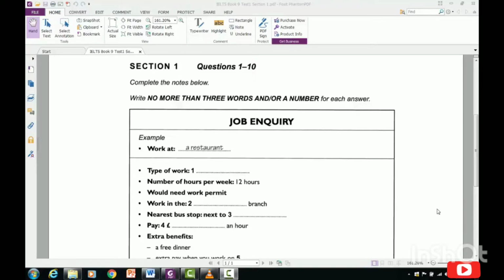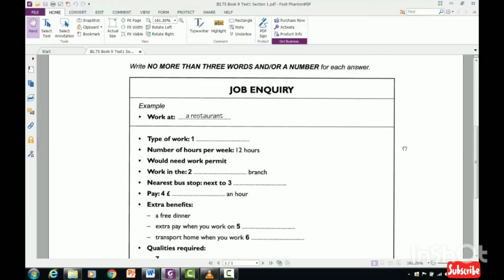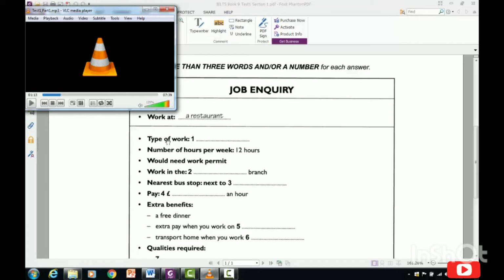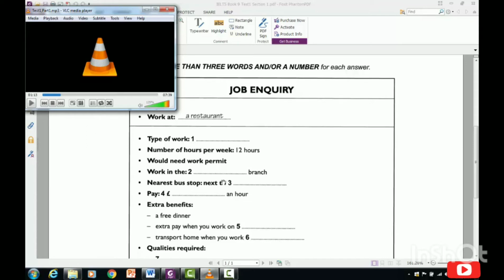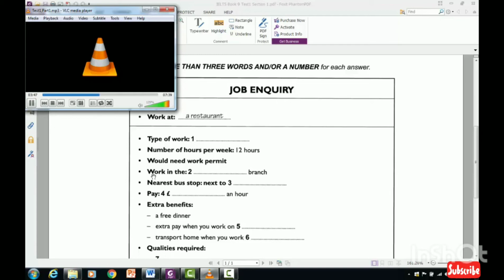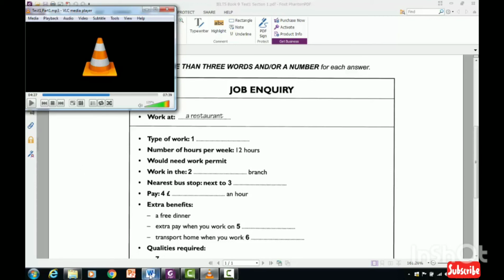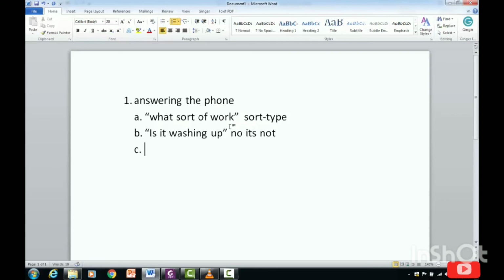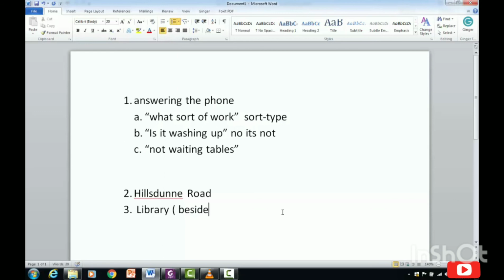IELTS _Listening _Section- 1#band7#IELTS TIPS OF THE DAY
The listening test consists of four separate sections, each more difficult than the last. In other words, part one is the easiest, and part four is the most difficult. Each part has a different difficulty but with us, we help you how to crack the listening test. If you get 10/10 in 1 section then you will definitely get your desire scores in IELTS Listening Module
DO PRACTICE CRACK IELTS.